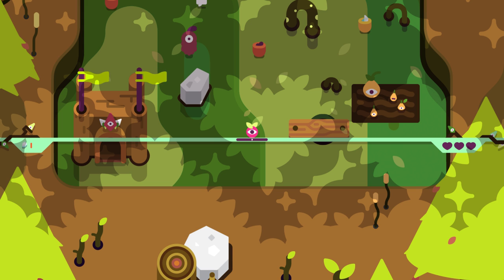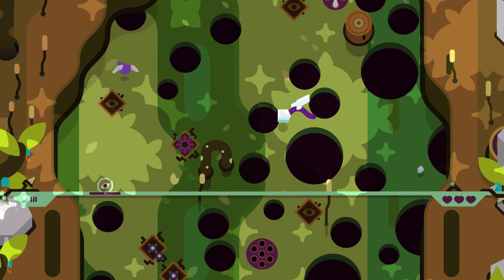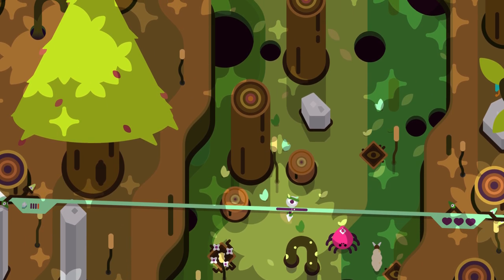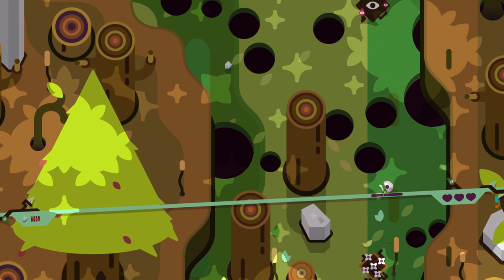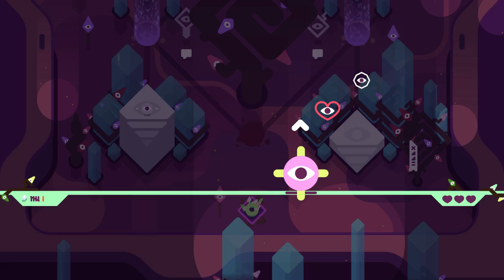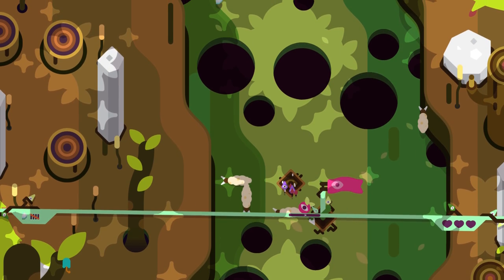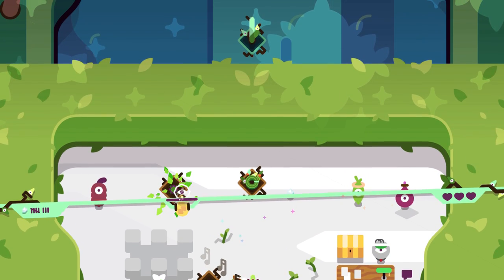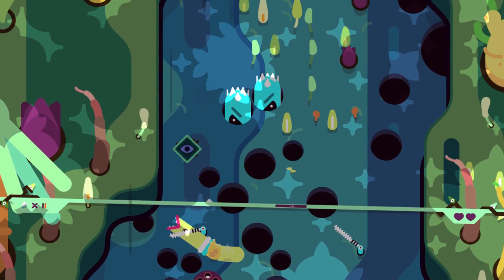Tumbleseed review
Peppage plays Tumbleseed a 2d roguelike game from Benedict Fritz , Greg Wohlwend, Joel Corelitz, David Laskey, and Jenna Blazevich recently released on steam. You’re balancing a seed on it’s way up to a mountain with a ton of obstacles in the way. WIth unique controls and a great theme this is one unique game!

Review key was supplied free of charge.